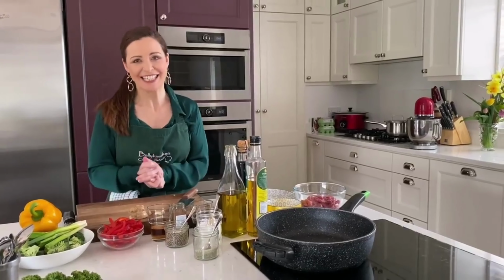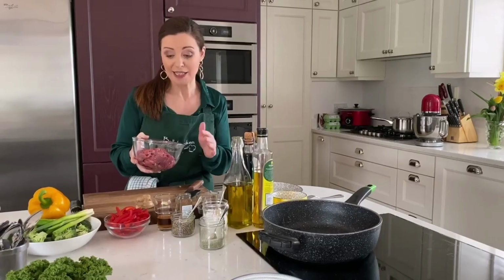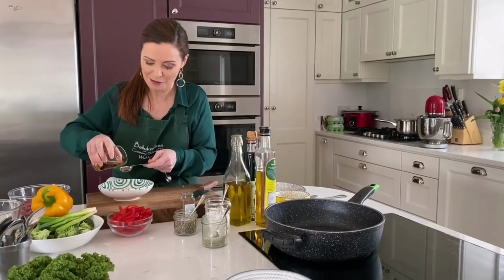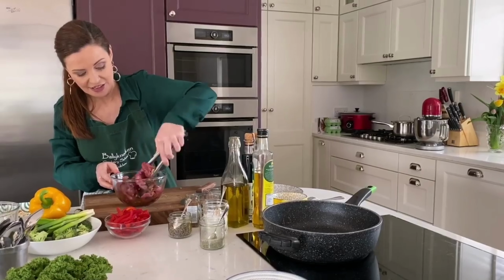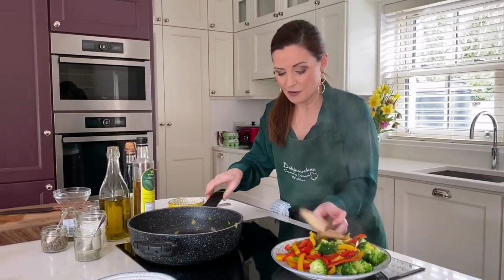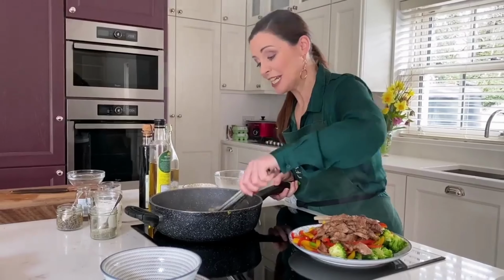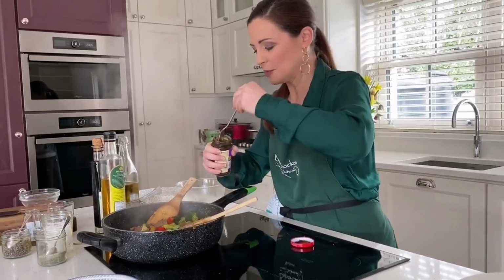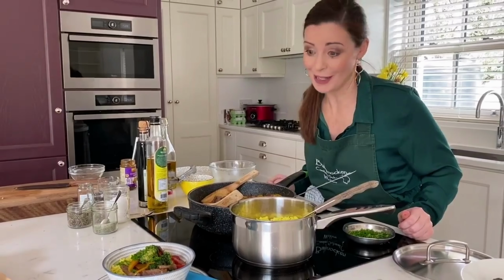Catherine Fulvio's Stir-fry Lamb with Peppers and Broccoli Recipe | 4K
This is a delicious stir fry recipe and a personal favourite in my house, as we're Lamb farmers here in Ballyknocken. Scroll down for the full recipe to try it yourself.

RECIPE
Serves: 4 people Cooks in: 10 mins
450g lean lamb strips
1 tablesp. oil
400g vegetables, chopped neatly – scallions, red/yellow peppers, broccoli
1 tablesp. hoisin sauce
1 clove garlic, chopped
2-3cm ginger, peeled and chopped
Pinch of Five Spice Powder
1 tablesp. soy sauce
1 tablesp. olive oil
1 tablesp sherry/rice wine
Black pepper
Combine the marinade ingredients, add in the meat and leave to the side.
Heat the oil in a wok or frying pan. Then add in the vegetables and cook for 2-3 minutes. Remove from the wok.
Stir-fry the lamb in 2 batches. Return the vegetables to the wok,
Add back in the cooked lamb and stir in the hoisin sauce. Mix well together.
Serving Suggestions
Serve with rice or potatoes or fill a pitta bread or tortilla wrap with the stir-fry. Ideal to use leftovers for a delicious lunch one the go.